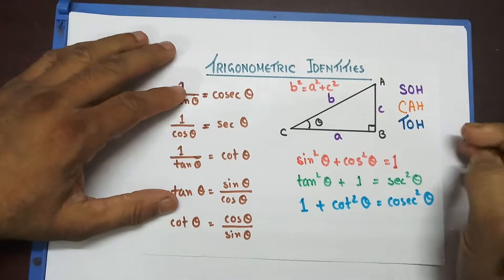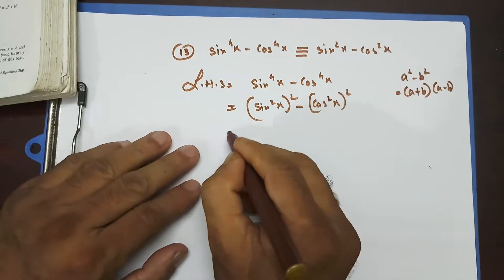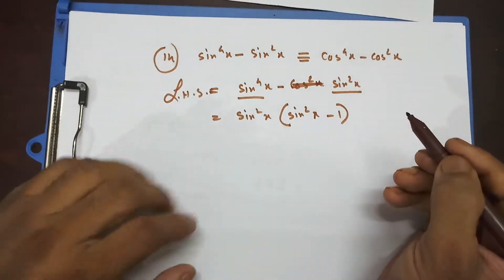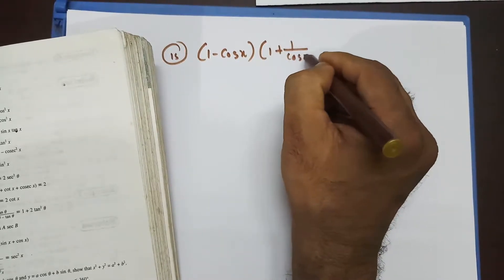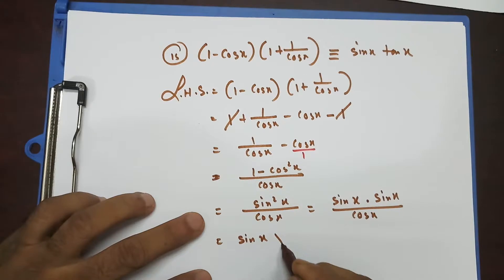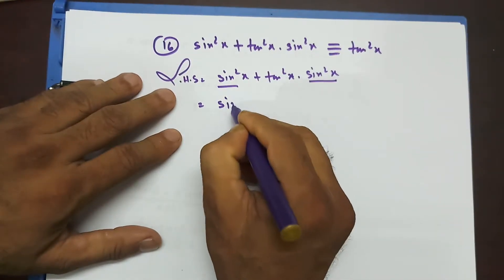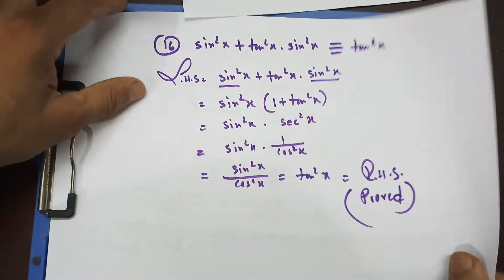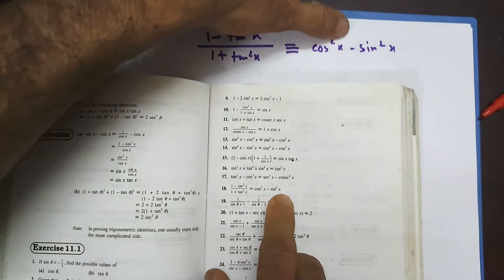Proving Trigonometric Identities: Ex 11.1 Q 13 to 18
4037/0606/4PM0/9709
Text Book: New Additional Mathematics
Ex 11.1 [Solution for Q13 to Q18]
Who struggle to prove all those trigonometric identities. Easy explanations with tips.
Please write any suggestion about how I can improve my channel for your benefit.